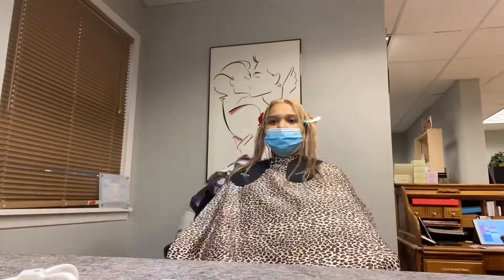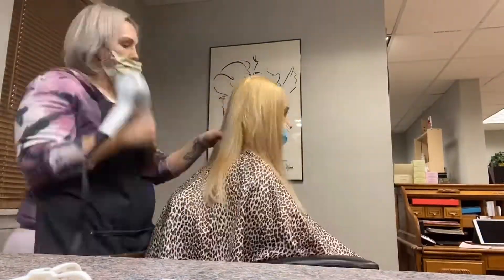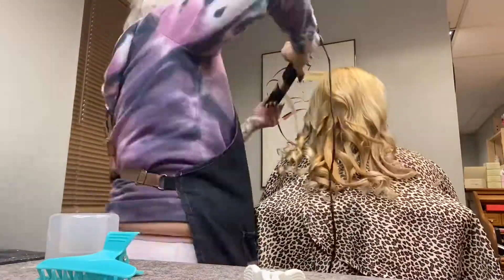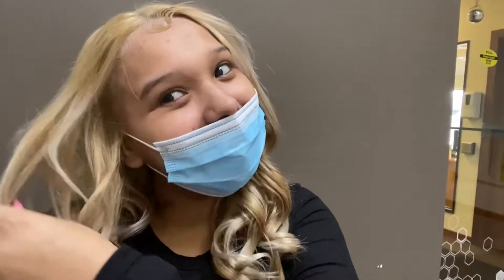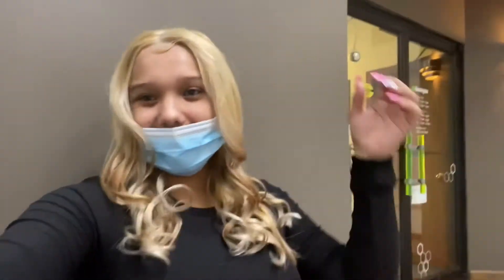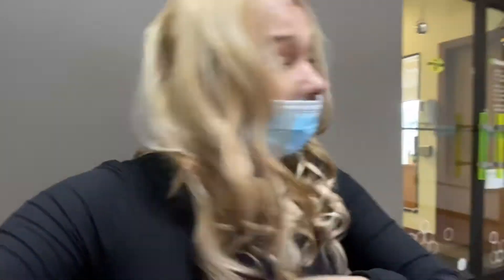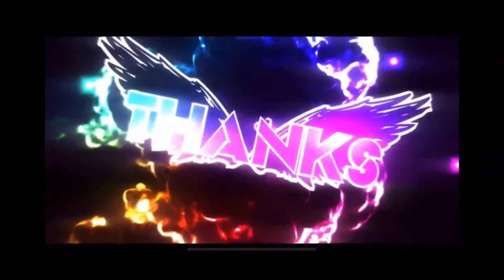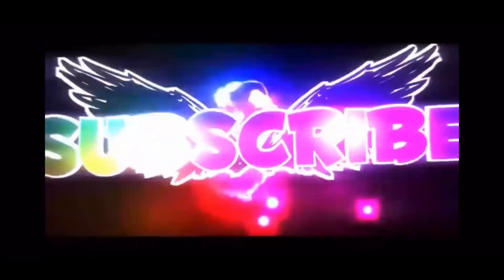HAIR TRANSFORMATION 2021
Heyyyyy y’all so I treated myself for once and thought I’d record for you guys if you enjoyed this video make sure to give it a big thumbs up and dont forget to subscribe if your not already 😘😘😘